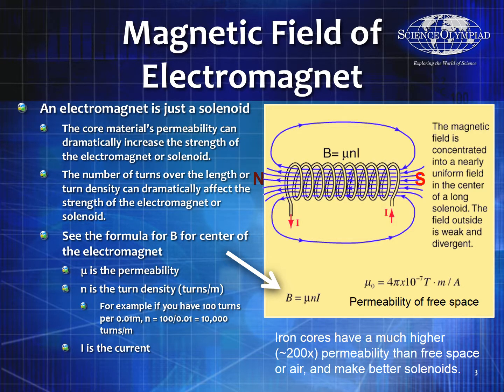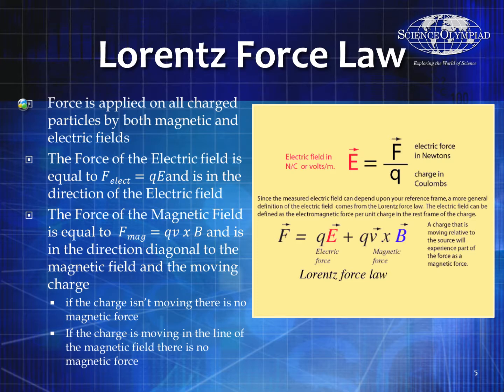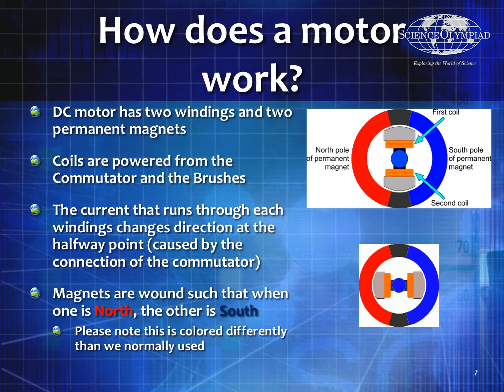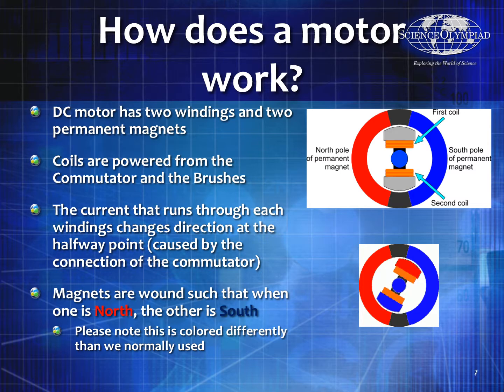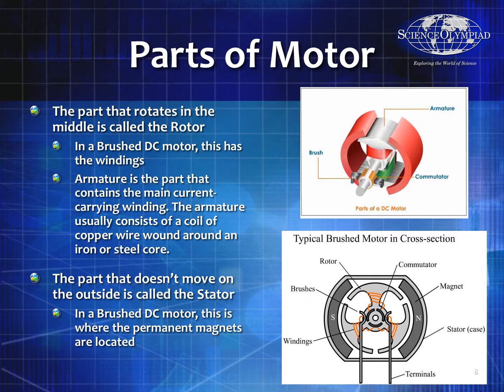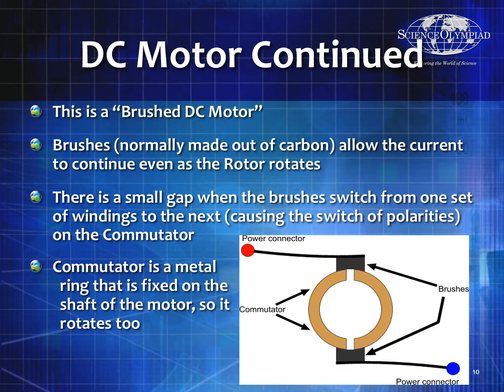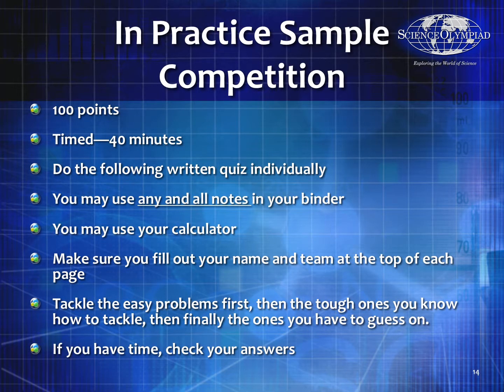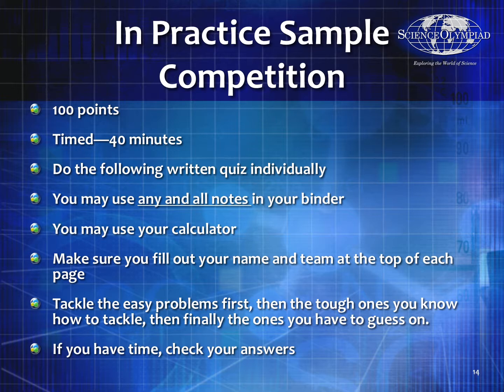CircuitLabSlides Practice #8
Circuit Lab practice slides #8 motors.